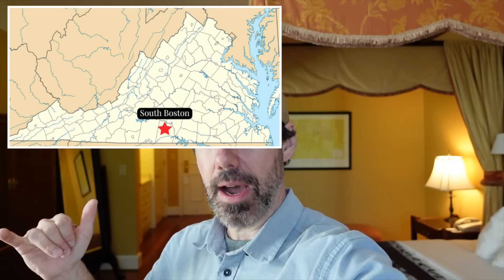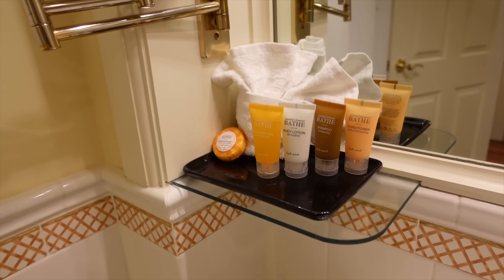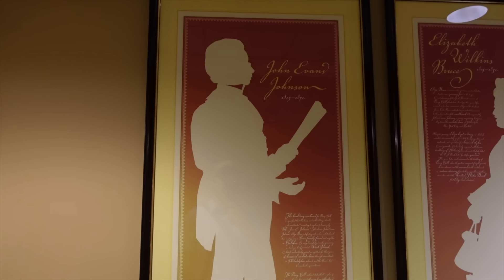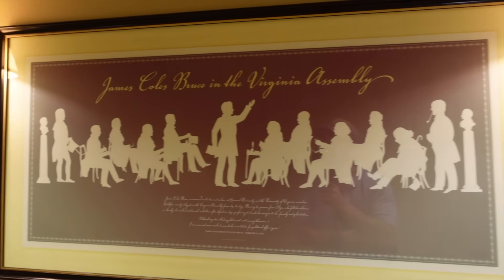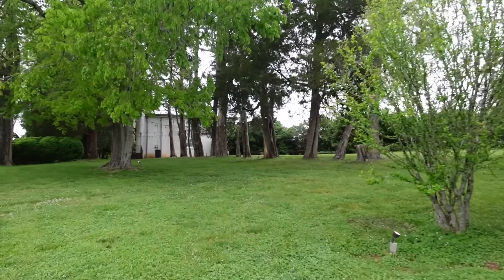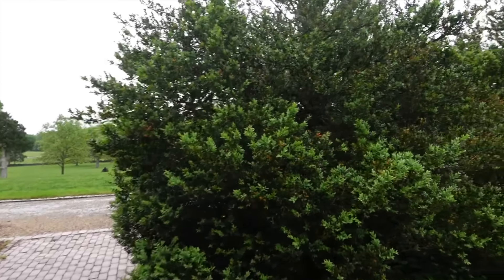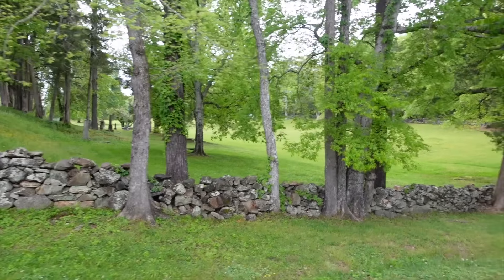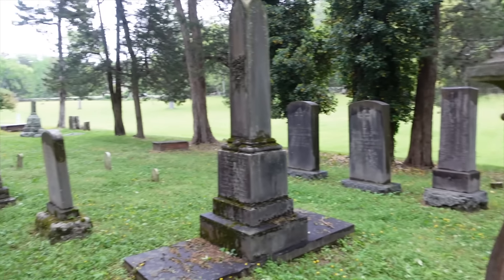BERRY HILL PLANTATION ...history & full resort tour (South Boston, VA)